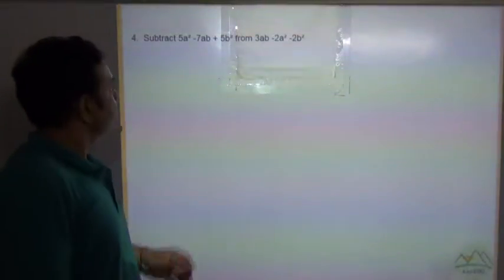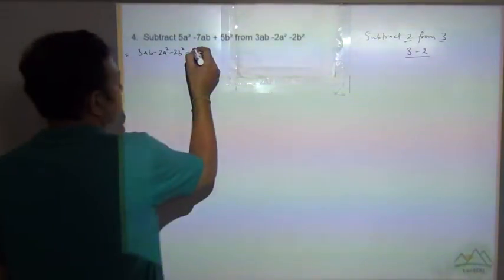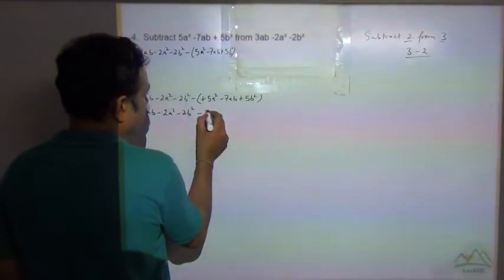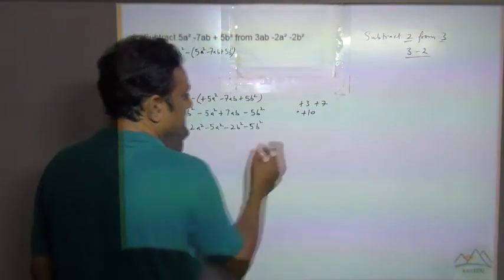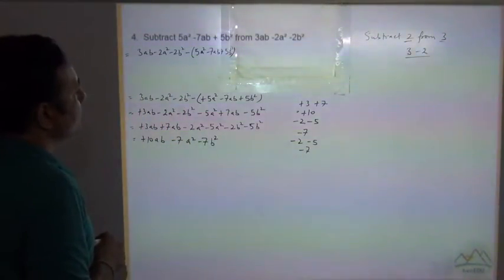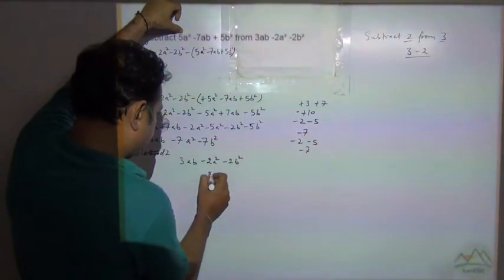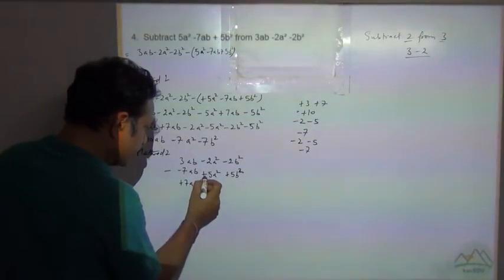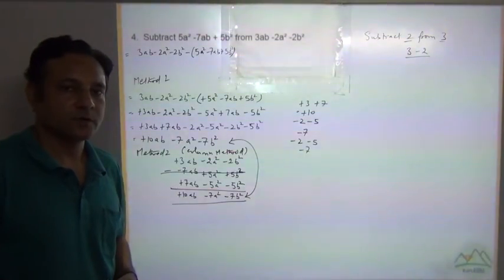class 7 Algebra 4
Algebra solution